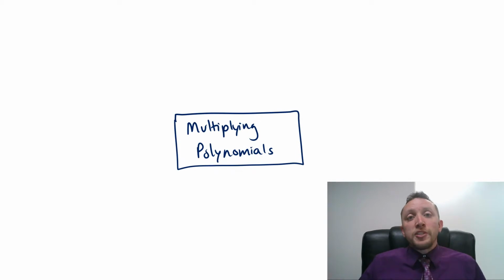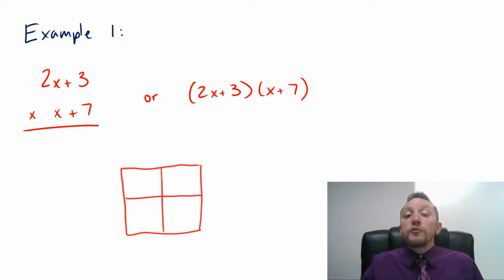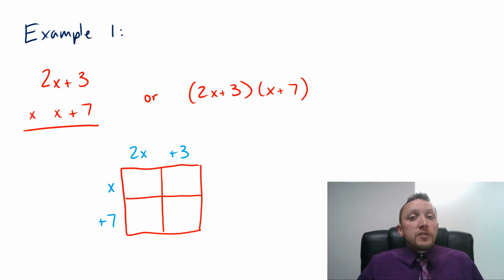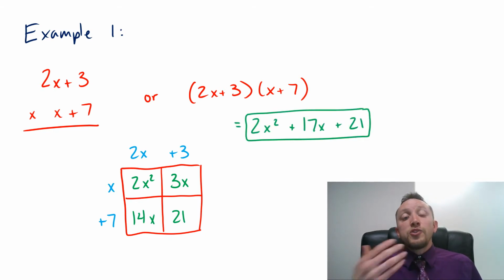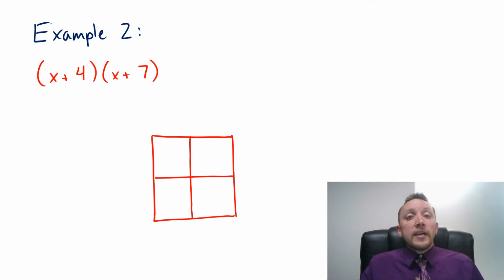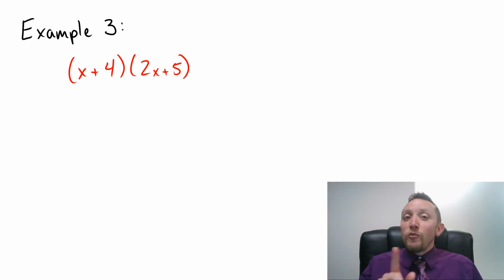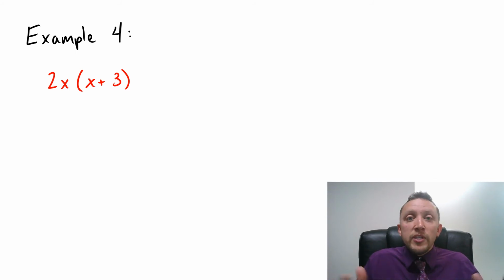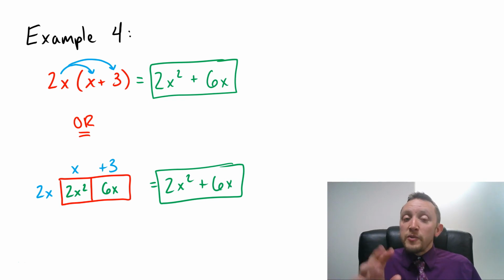Lesson 25 Part 2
In this video I cover the second part of Lesson 25 for the Math-U-See Pre-Algebra unit.  In this video I show a very easy way to multiply binomials without algebra tiles.